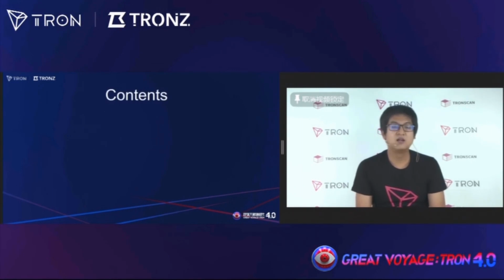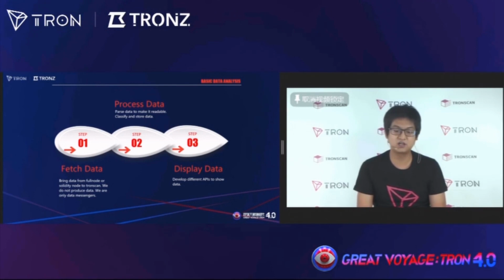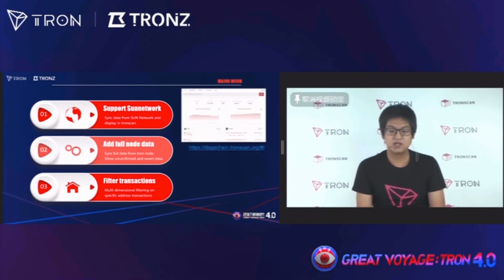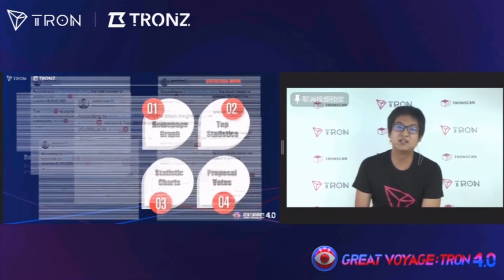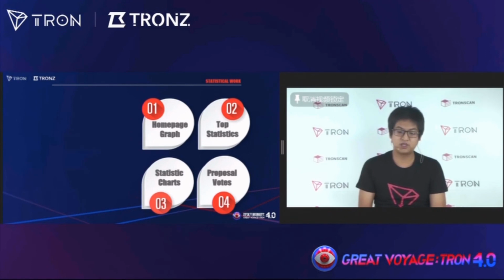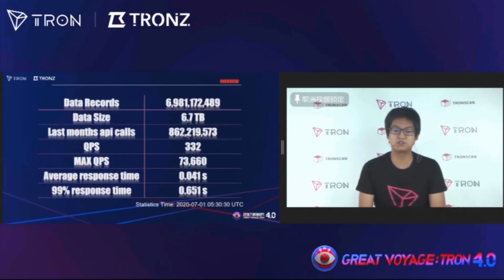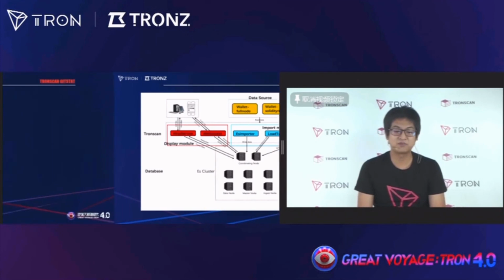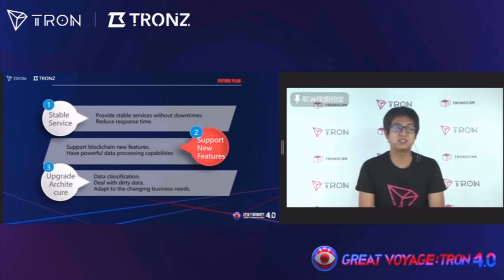The Future of Blockchain Explorer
Thomas Fan, Senior Technical Architect of TROSCAN